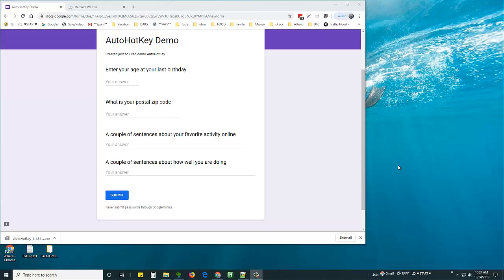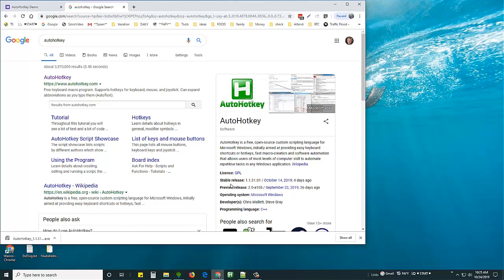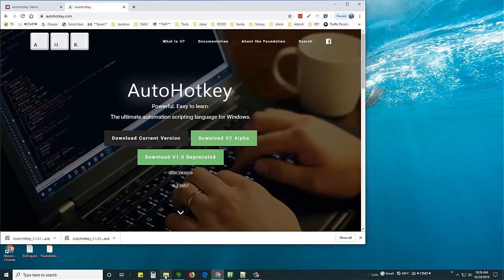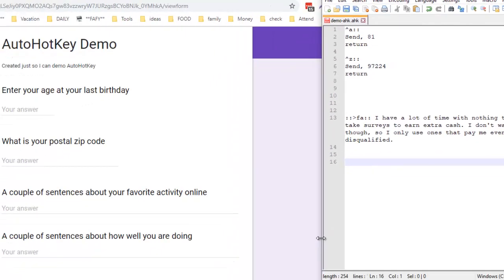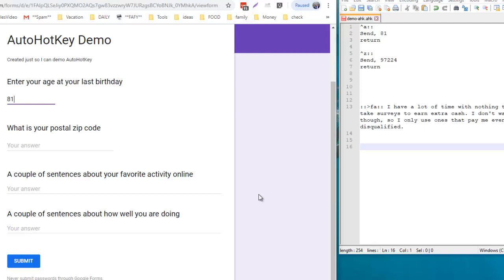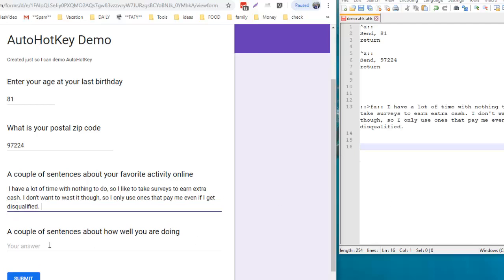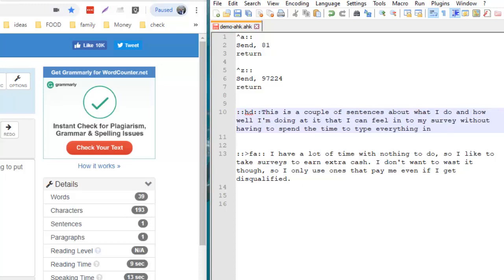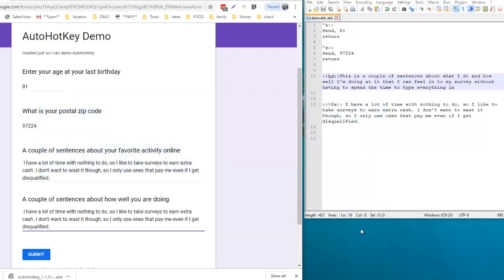Autohotkey Beginner Demo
A complicate script to automate inputs on any website, but this video shows how I simplify it to aid me in taking online surveys for extra money